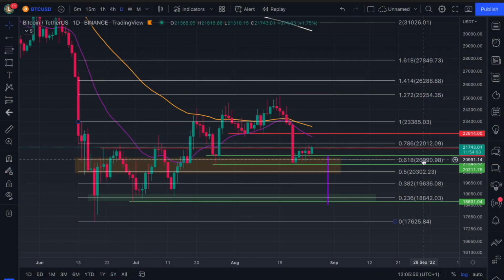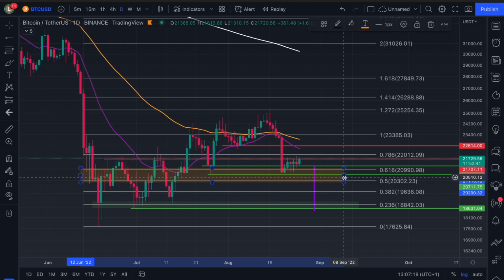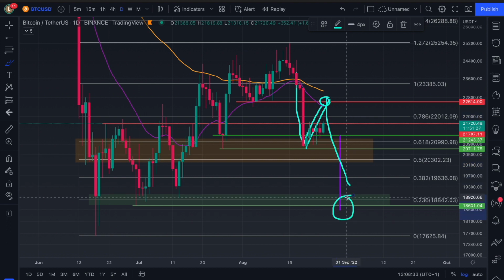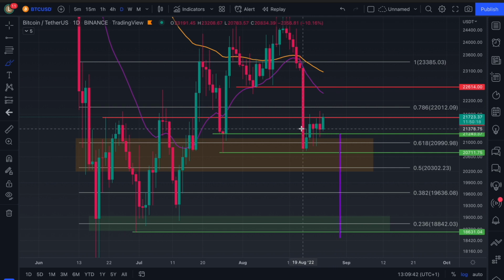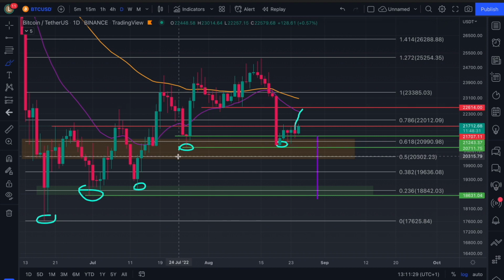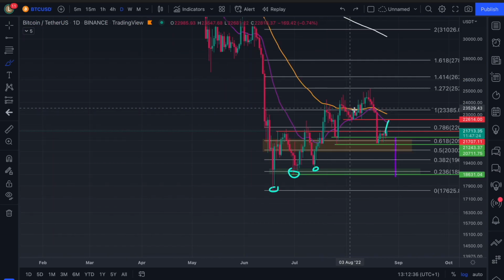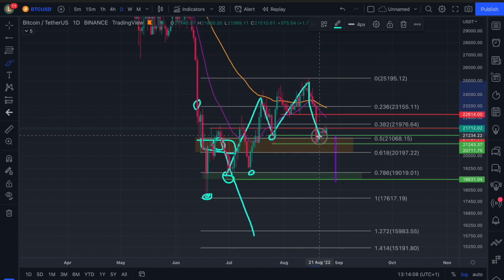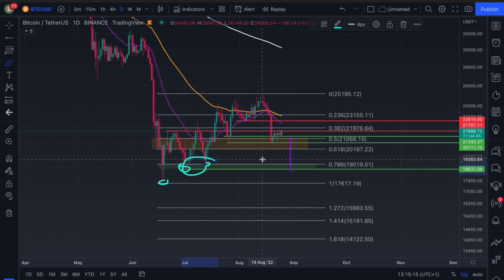EXPECT $30K+ IF WE HOLD THIS SUPPORT! BITCOIN PRICE PREDICTION